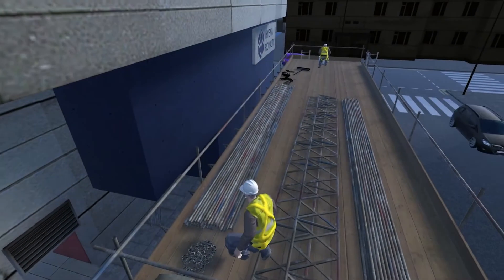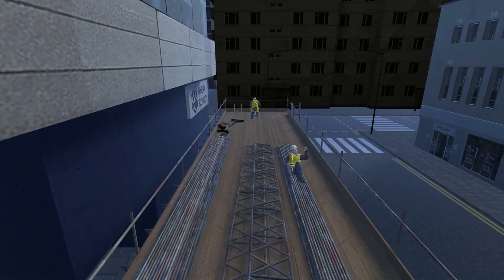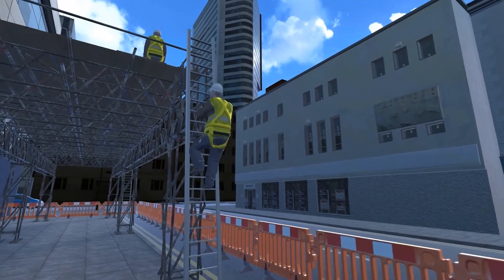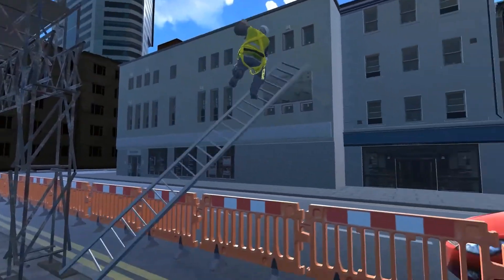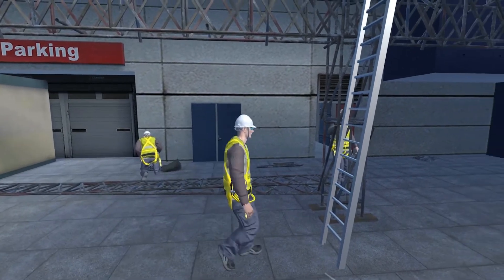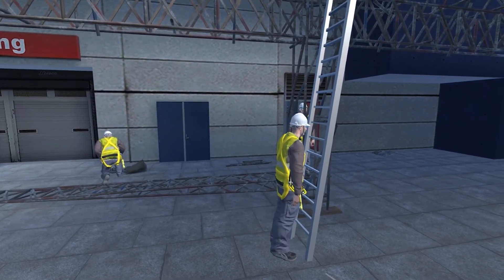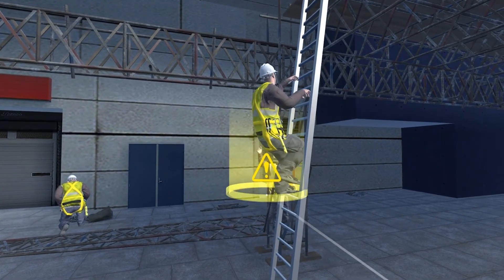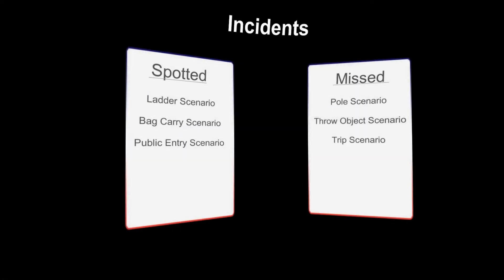VR Safety Training for GKR Scaffolding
Introducing Virtual Reality Safety Training for GKR Scaffolding.

GKR wanted to help their scaffolders understand the real consequences of their decisions.